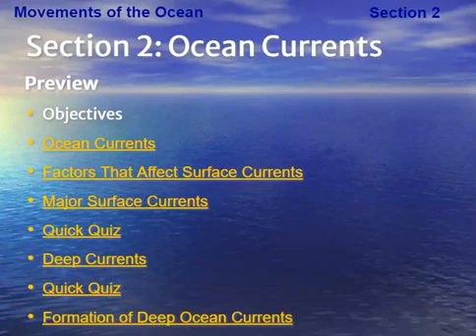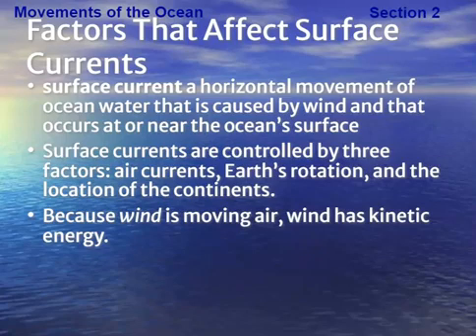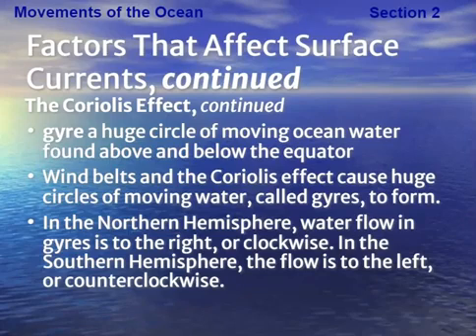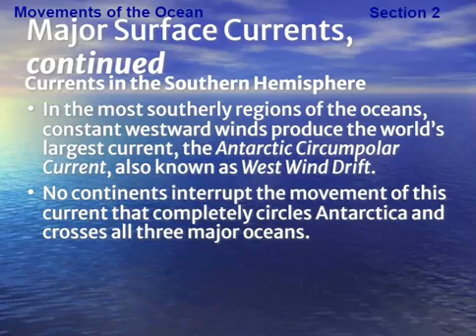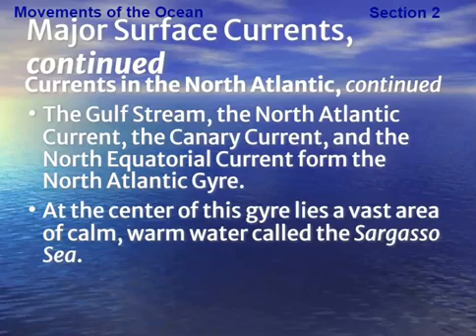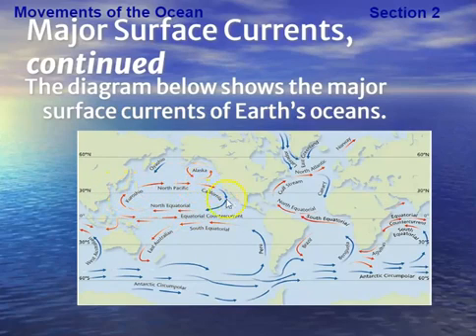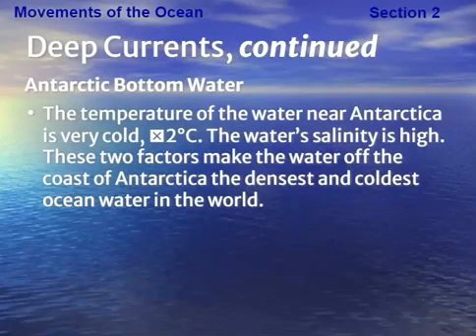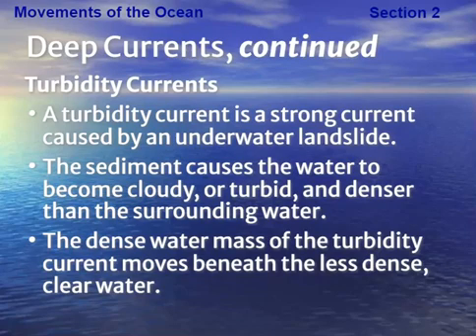Oceanography Section 2 Ocean Currents